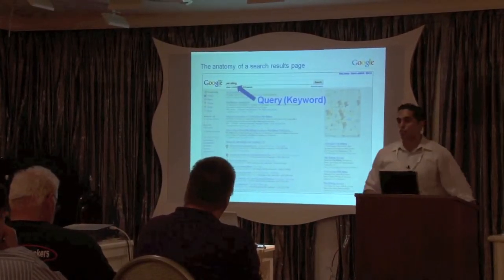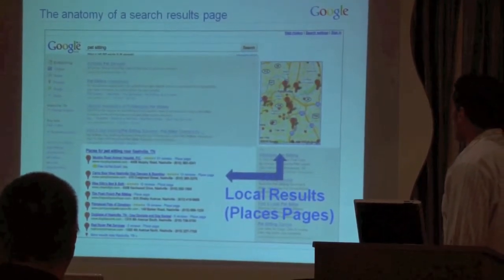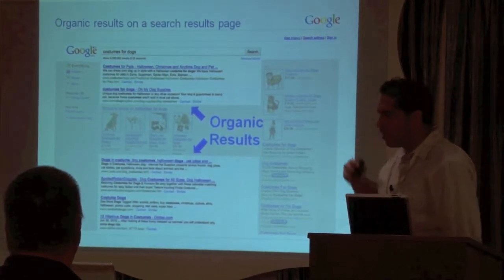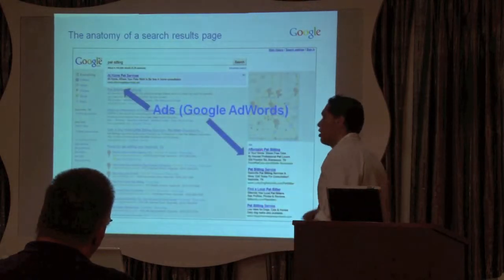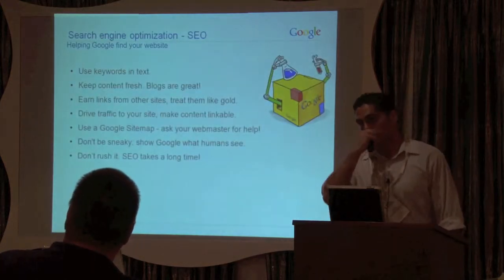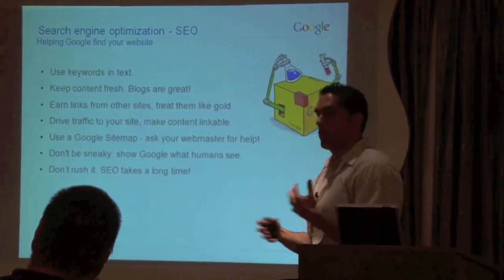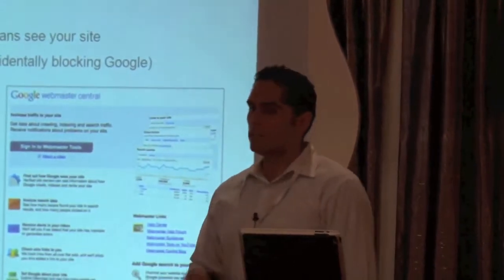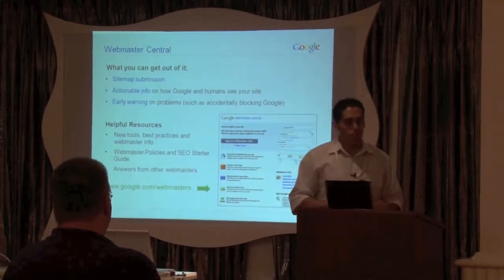Google 101 - Your Website On Google - 7:58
Google & Online Marketing Seminar. Portion 1. Your Website On Google. 7:58.